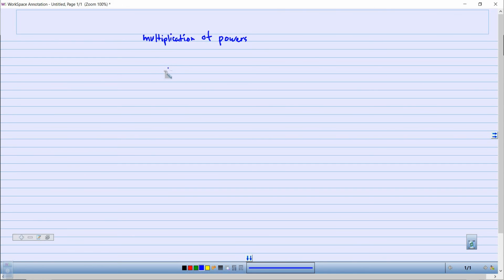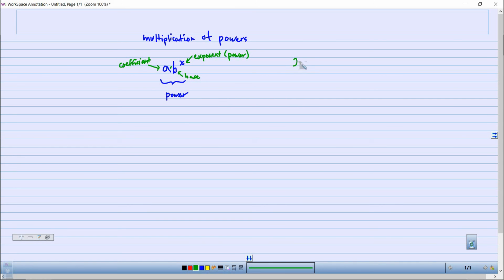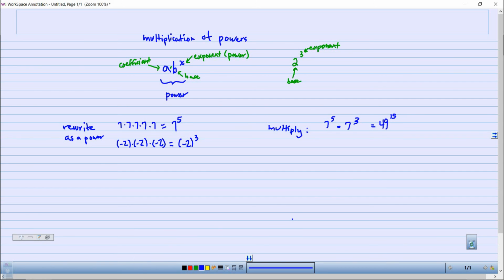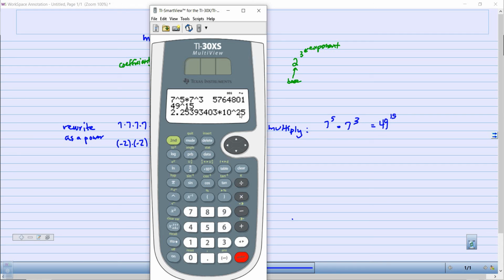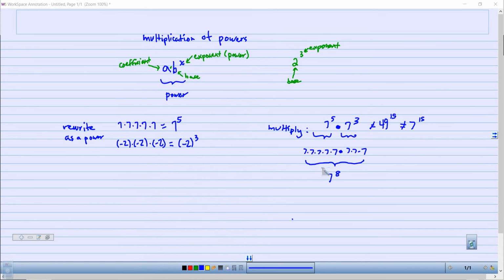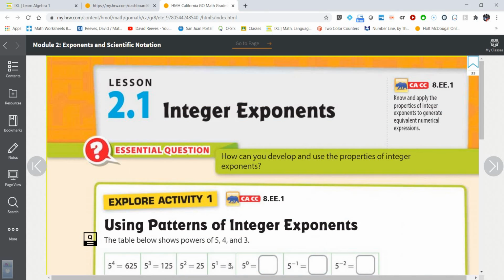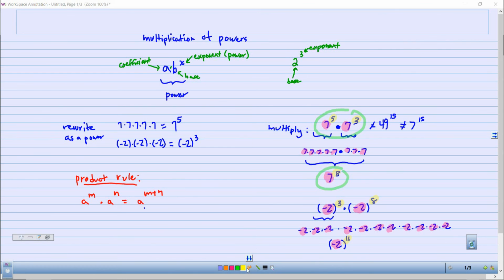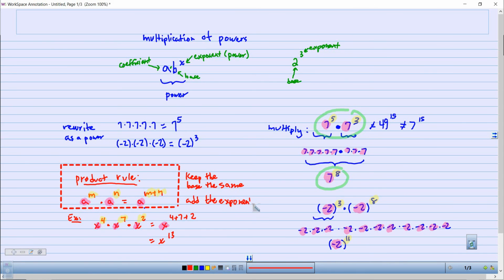Multiplying Powers The Product Rule